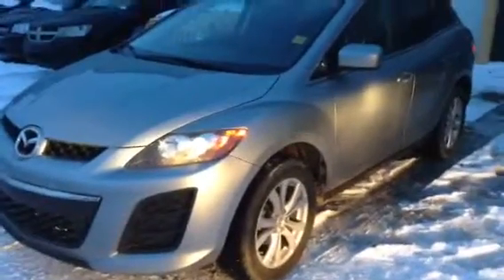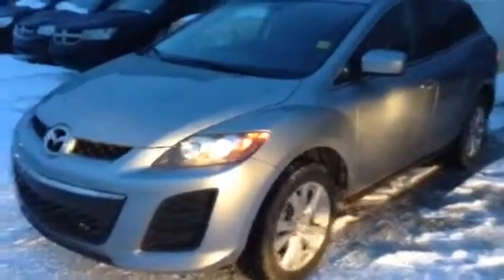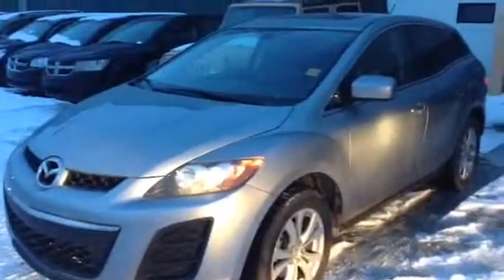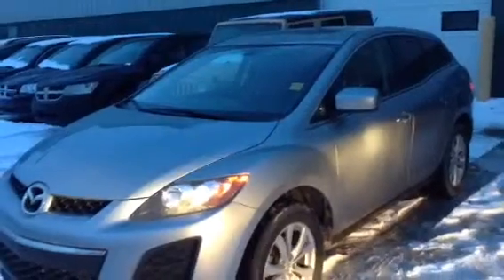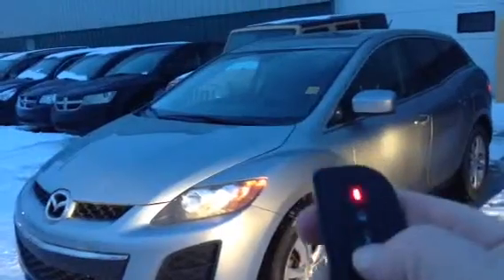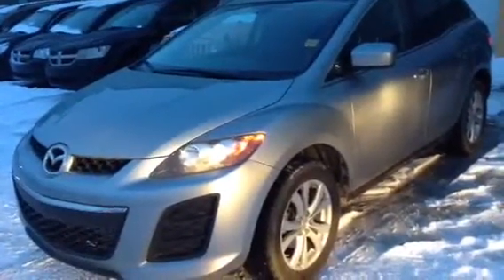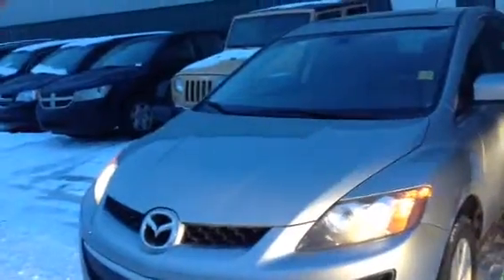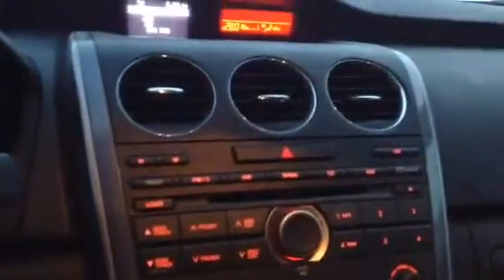Edmonton Mazda Dealer |2011 Mazda CX-7 GS leather AWD LA Ma